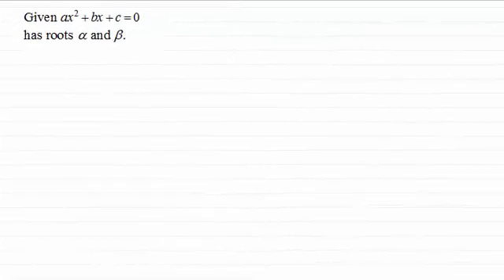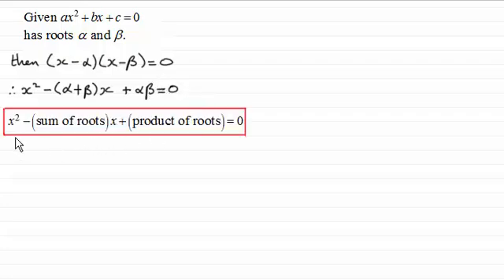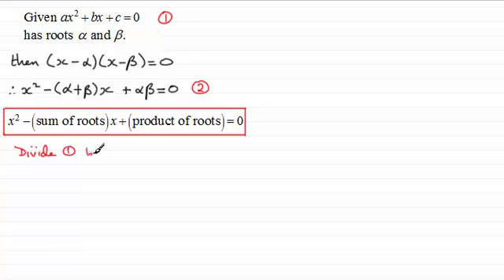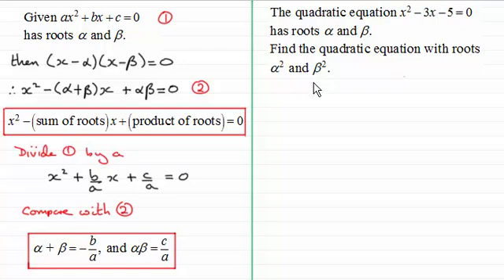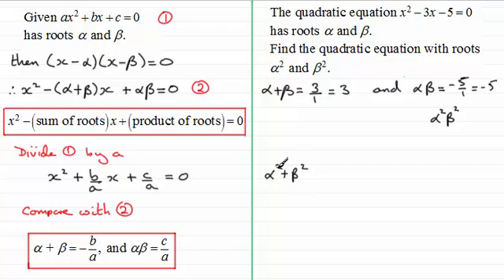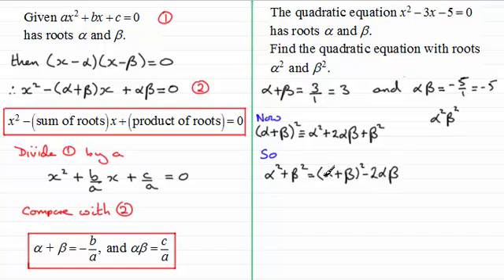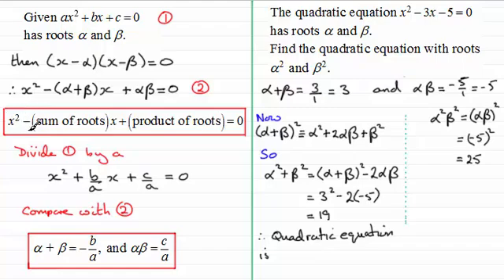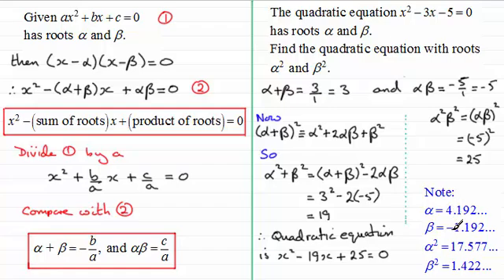Relationship between roots and coefficients of a quadratic equation (1) : ExamSolutions Maths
Tutorial on the relationship between the roots and coefficients of quadratic equation

for the index, playlists and more maths videos on roots, quadratic equations and other maths topics.